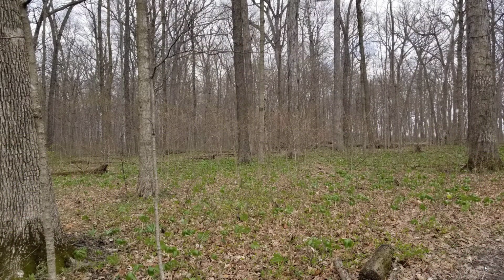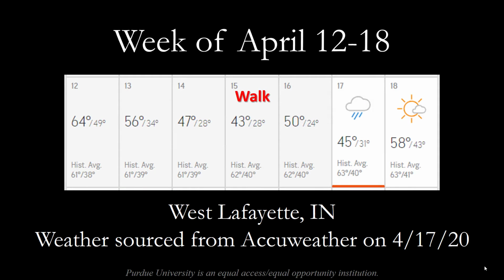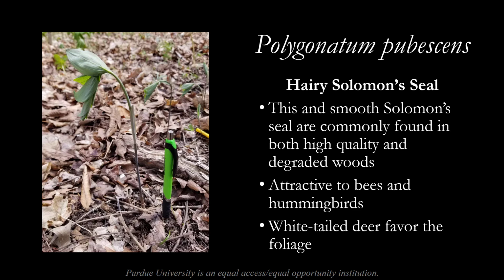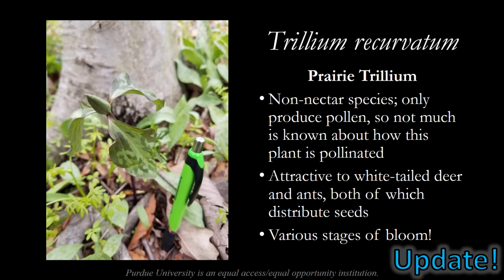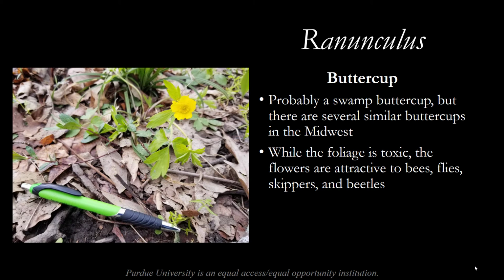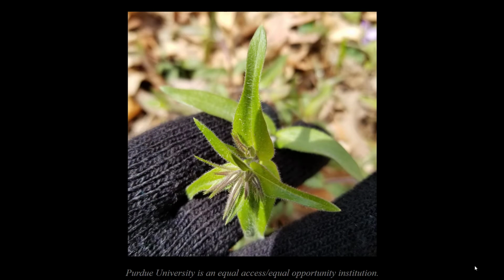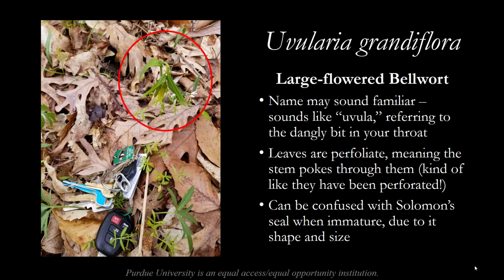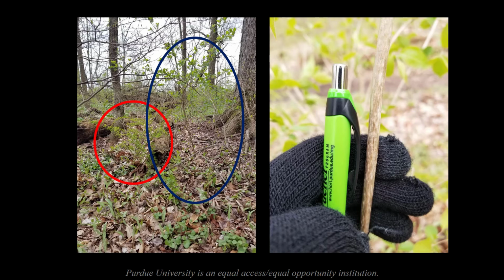Wildflower Weekly - April 12-18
Join us for our fourth week of walking in the woods with wildflowers! The hike was a chilly one, but there are new species in store for you this week.